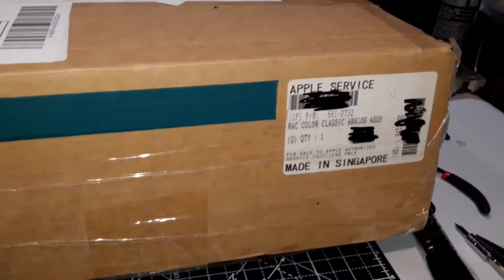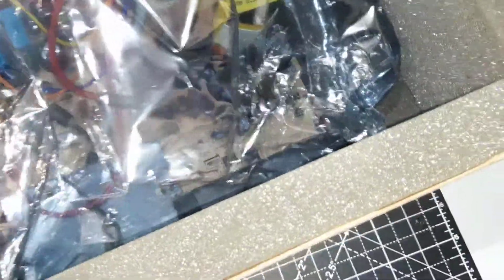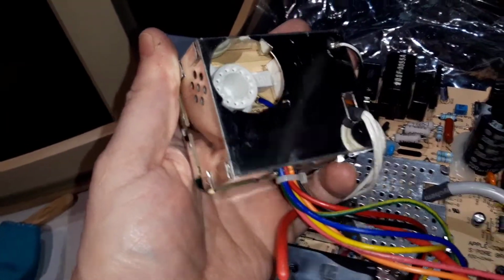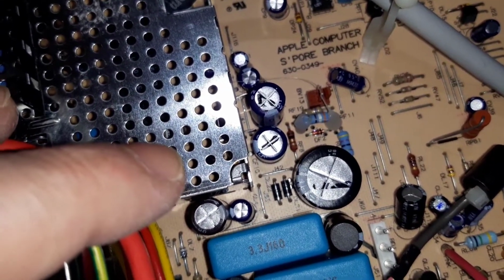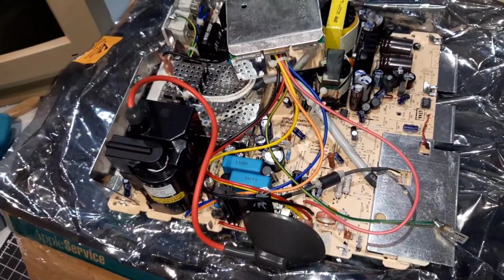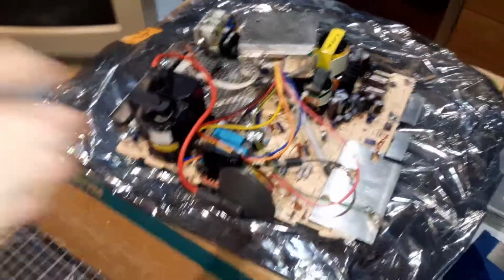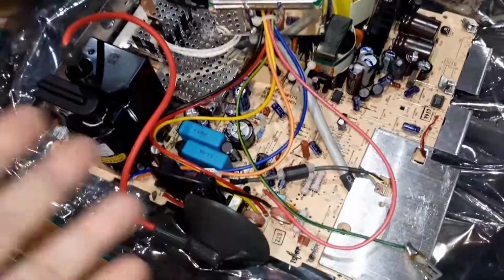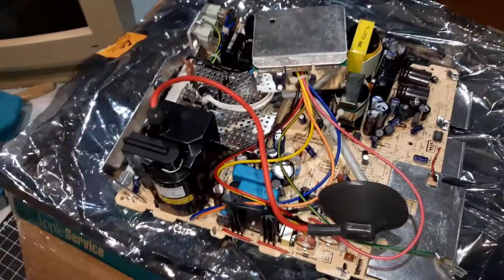This is how a brand new Macintosh Color Classic analog board looks like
Behold, a brand new (in box) Macintosh CC analog board. That's how it looks without the burnt sections and dirt :-)

As per what I've researched, even brand new caps can go bad, specially if never used. Just like unused batteries could. A suggestion I've read was to allow current to cross the caps for at least 24hs, and only then allow the board to do whatever it is intended to do. So, I am going to try this... I will plug in the board and power it up (board alone, connected to nothing), and let it be like this for 1 day. In all going well (no caps exploding or any other indication of failure), I will them move it to my Mac and test it. Let's see.